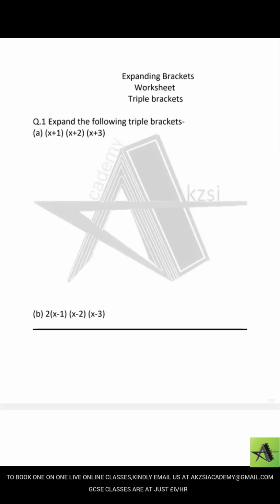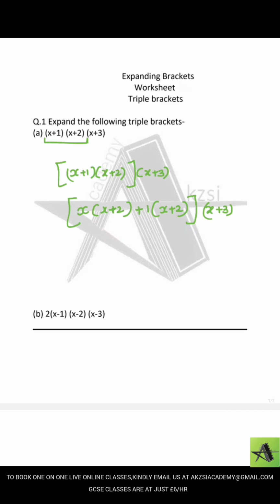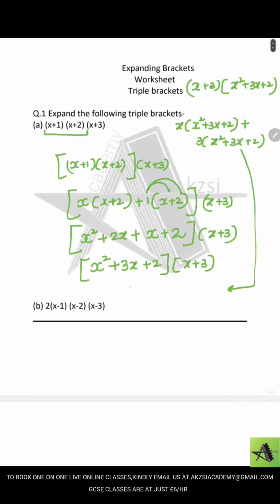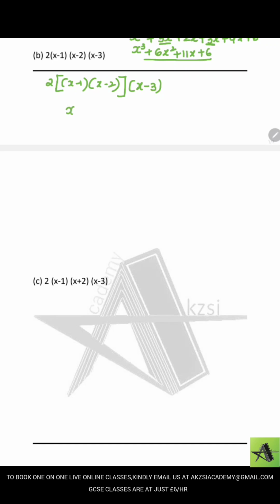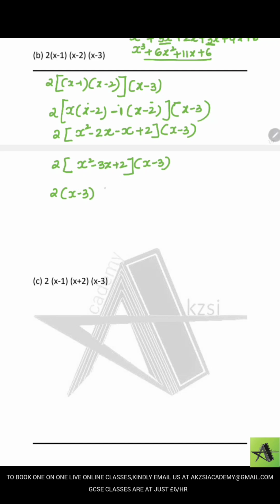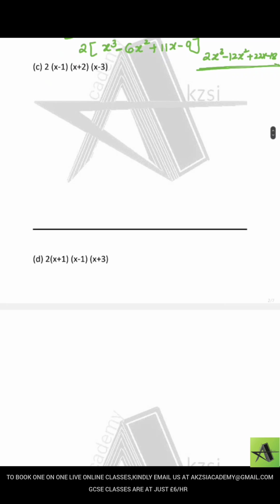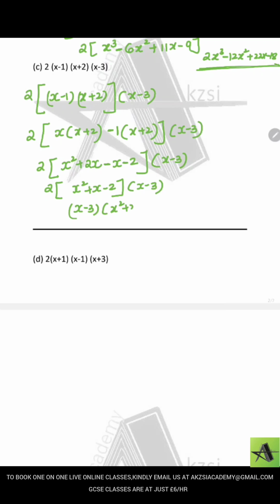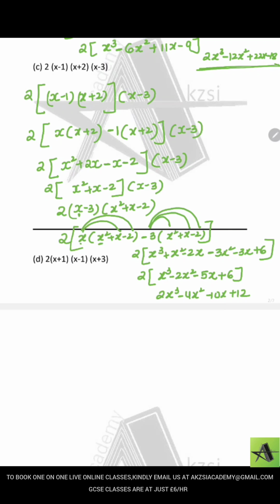GCSE/IGCSE triple brackets worksheet part 1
Welcome back to the channel! In this video, I’m diving into a worksheet on triple brackets, a topic that’s often seen in Further Maths but is also crucial for GCSE students across all exam boards, including AQA, OCR, and Edexcel.

In Part 1, I’ll walk you through the basics and tackle some key questions. Understanding triple brackets is essential for mastering complex algebra problems, so don’t miss out!

Also, check out the related resources and worksheets available on my